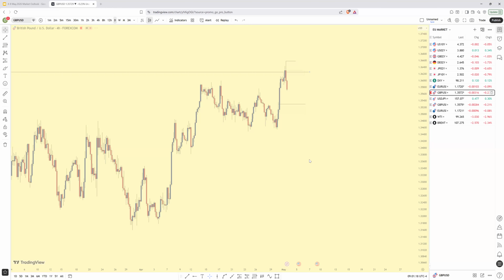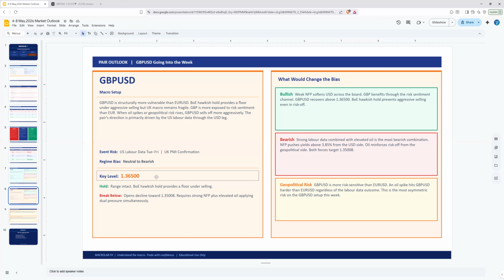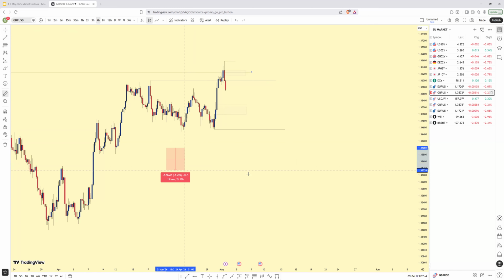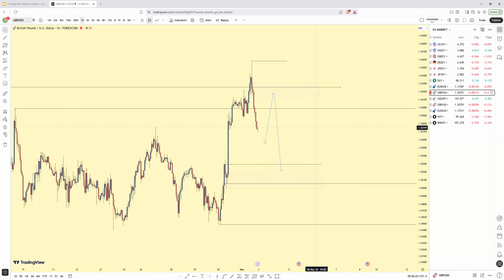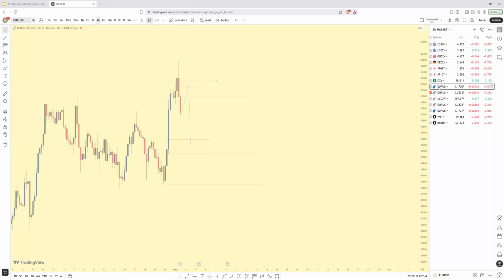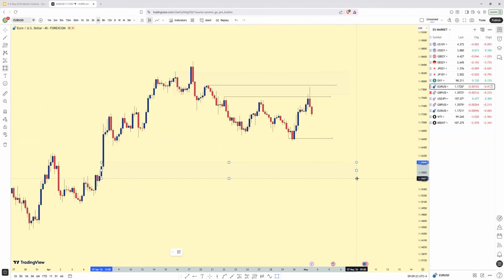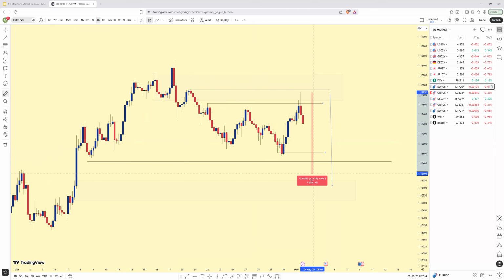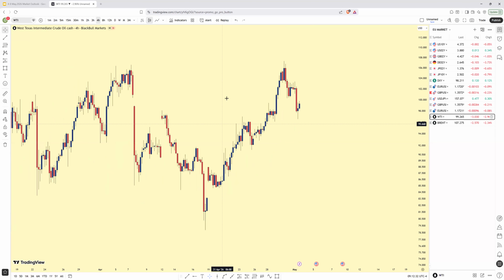EURUSD & GBPUSD Weekly Technical Analysis | Macro + Chart Breakdown | Week of 4–8 May 2026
This week's macro and technical analysis breakdown for EURUSD and GBPUSD covering the key levels, chart patterns, and trade setups aligned to the Post-Policy Validation Regime entering the week of 4–8 May 2026.
After a unanimous G3 hawkish hold from the Fed, ECB, and Bank of England, this week shifts from central bank decisions to data validation. The core question: does the US labour market justify a higher-for-longer policy?

In this video, we cover:
1. The macro regime driving EURUSD and GBPUSD this week
2. How the Fed, ECB, and BoE hawkish holds set up the technical picture
3.  Key technical levels, resistance, support, and breakout zones on the daily chart
4. Chart pattern analysis
5. What to watch: ISM Services Tuesday, ADP Wednesday, NFP Friday
6. How the US 2Y yield determines FX direction before price moves

EURUSD Key Level: 1.17700
Hold above = range intact
Break below = decline toward 1.16600
GBPUSD Key Level: 1.36500
Break below = decline toward 1.35008

MacroLab FX - Understand the macro. Trade with confidence.